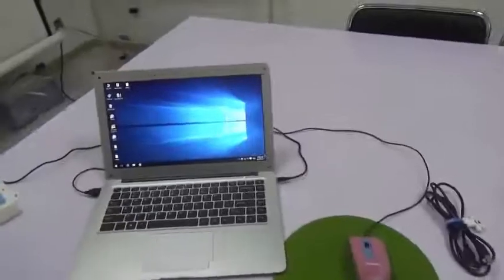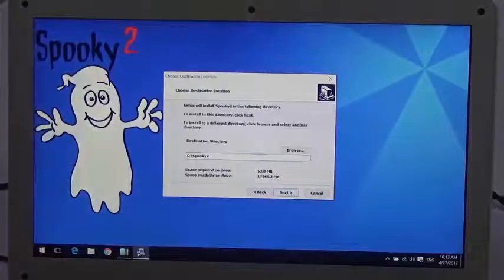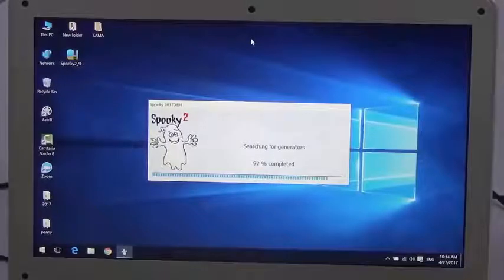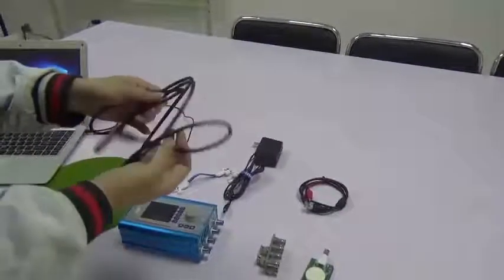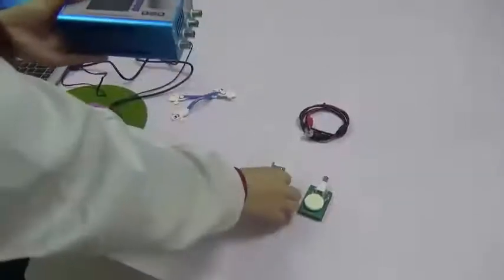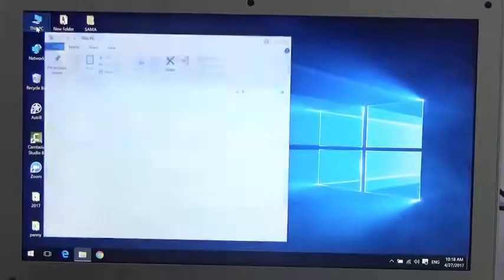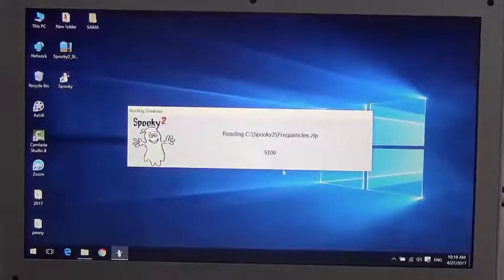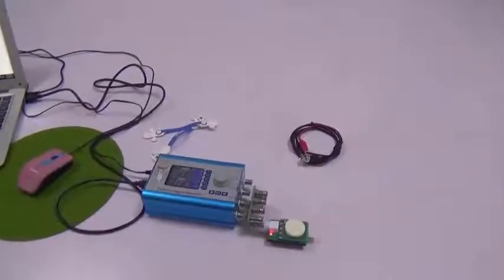How to Run Spooky Generator for the First Time User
- This video will show how to connect spooky2 XM generator and how to install software.